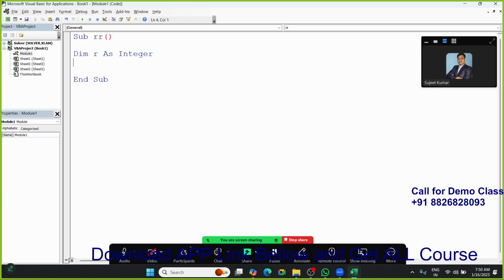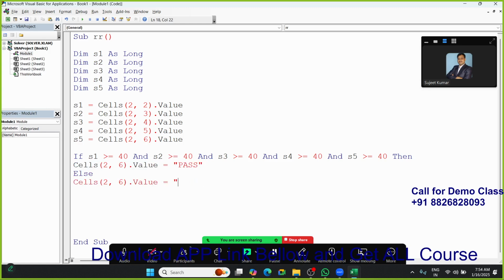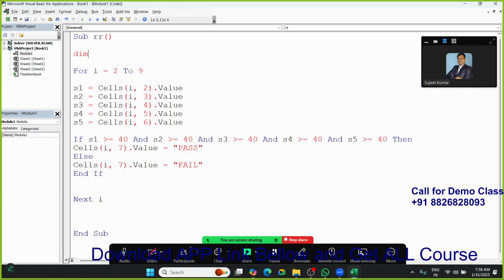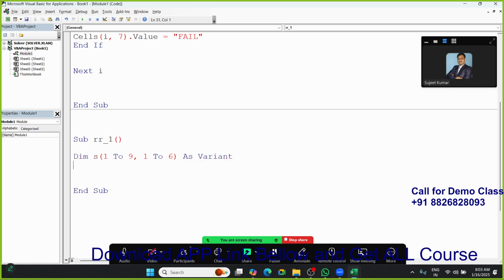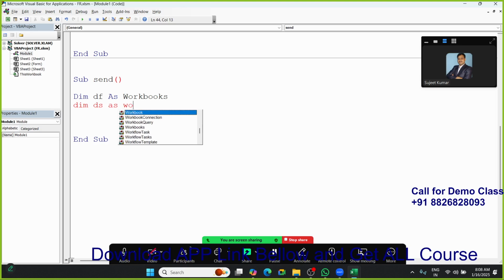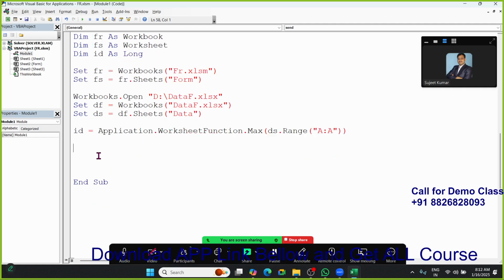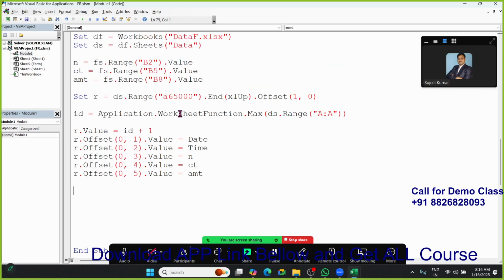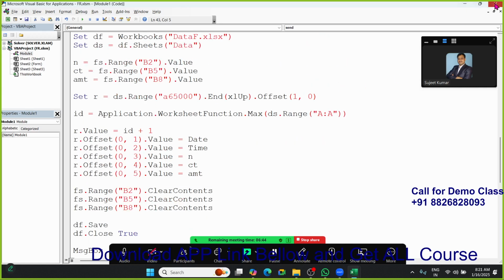VBA Macros Programming Live Classes with Sujeet Sir